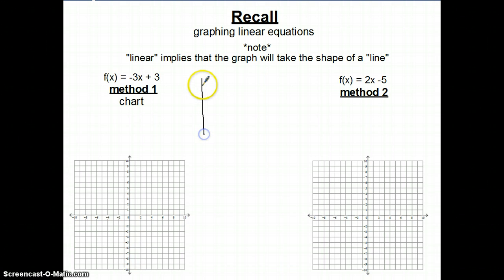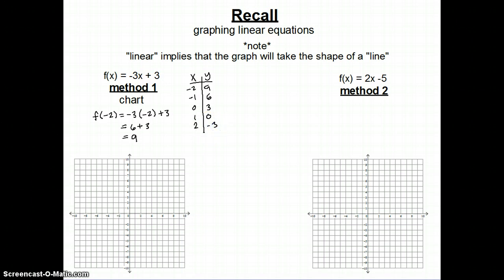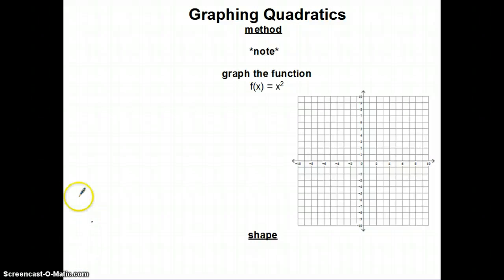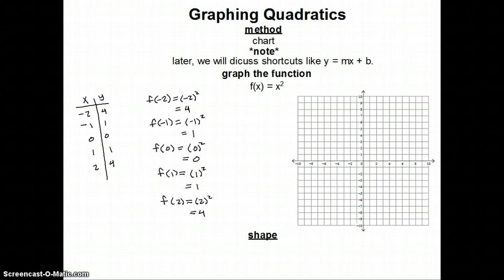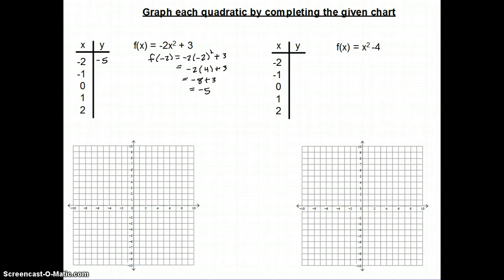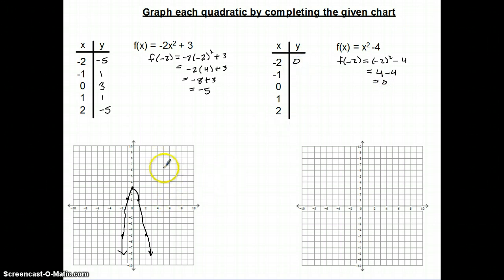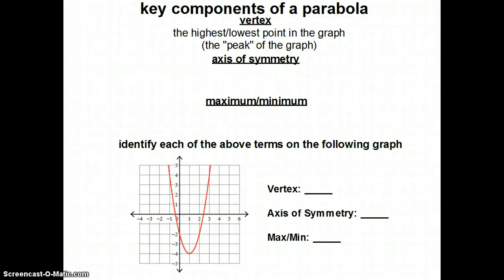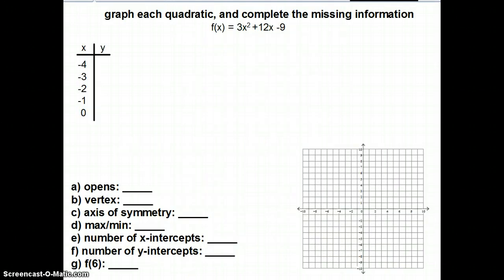FC 130 Video - Intro to Graphing Quadratic Equations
An introduction to graphing quadratics with guest instructor Steven Bambauer!